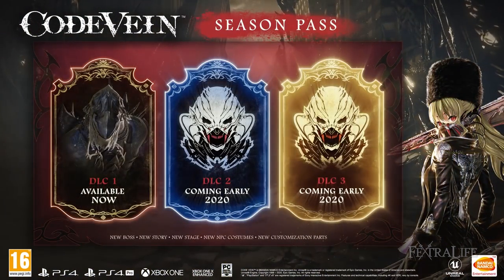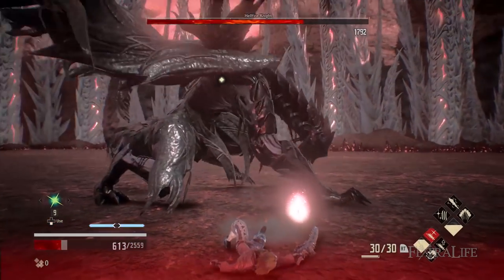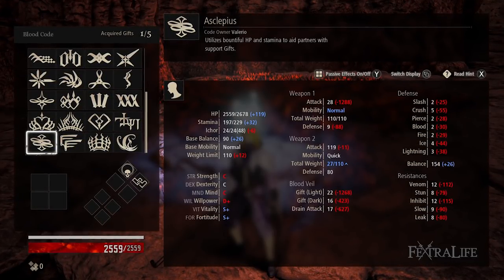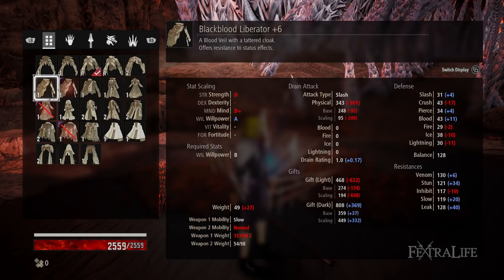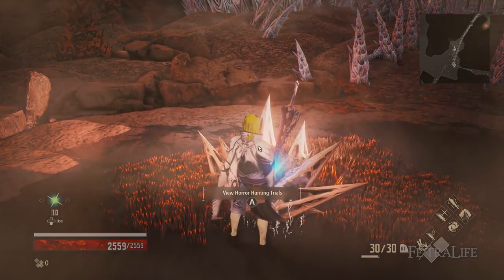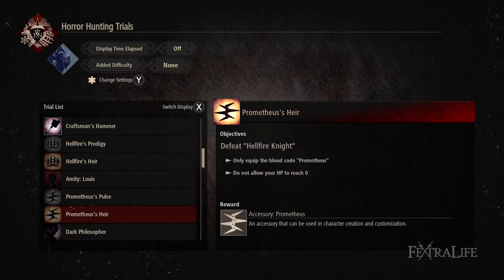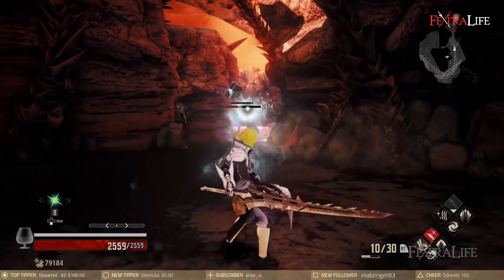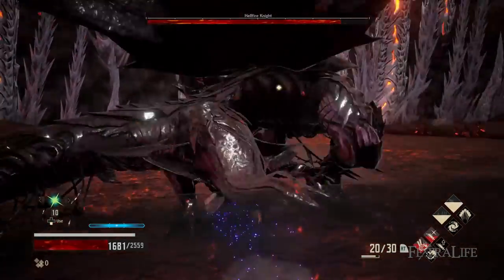Code Vein Hellfire Knight Season Pass DLC Overview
Hellfire Knight DLC Code Vein Season Pass Overview. In this video, we're going to cover all of the new additions Hellfire Knight DLC brings